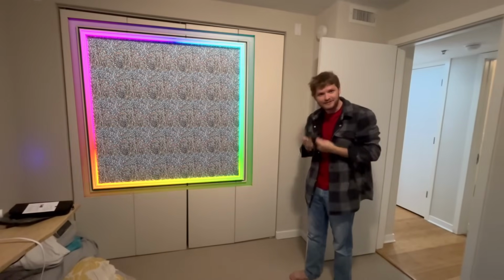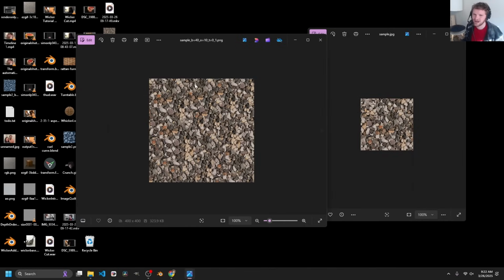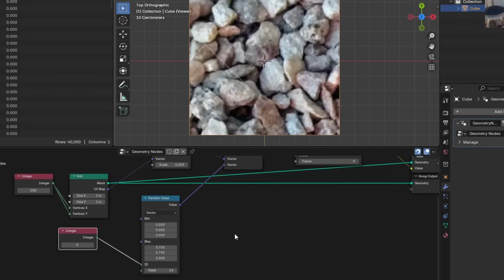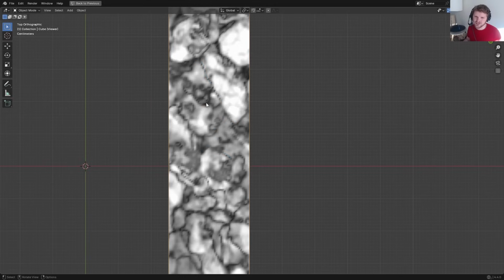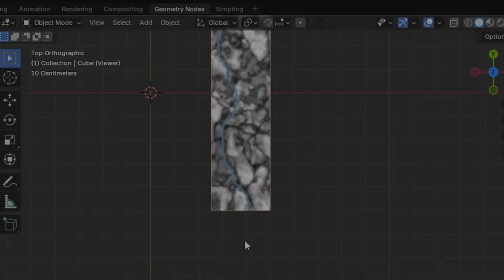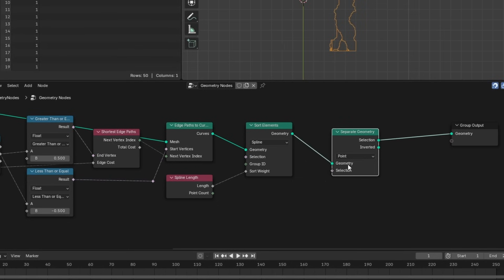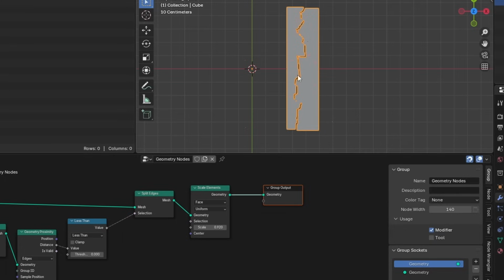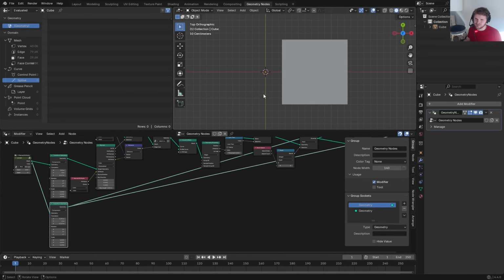My image quilting ted talk (thanks for coming)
To try everything Brilliant has to offer FREE for a full 30 days, .
(here you can get all the relevant .blend files)